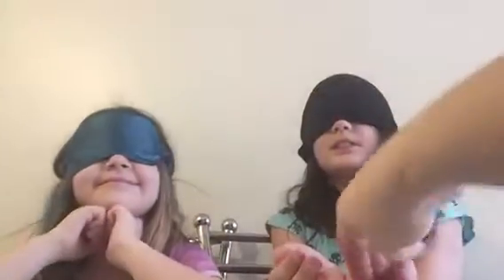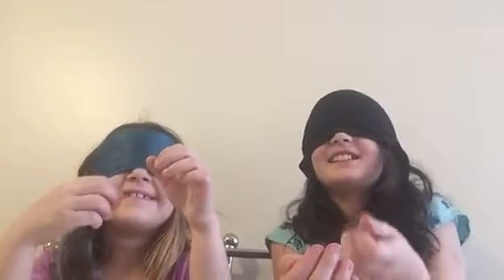The Skittles Challenge!🍬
Shoutout: GrannyParmen